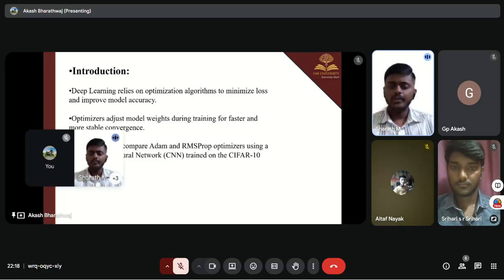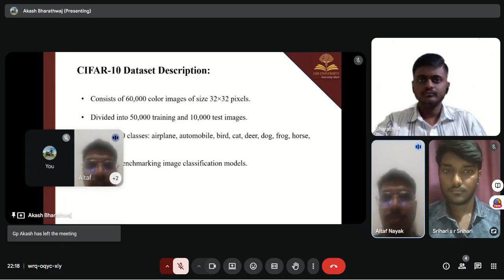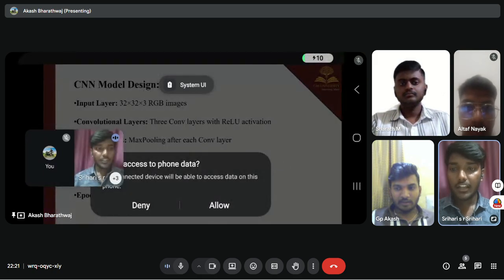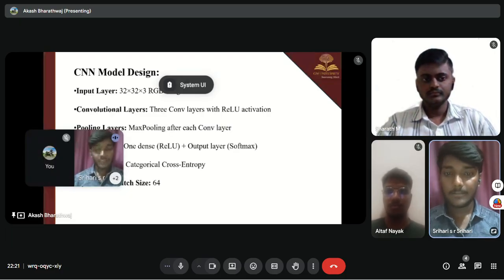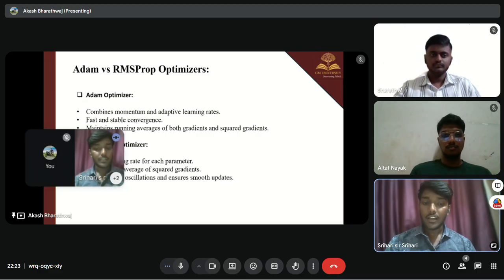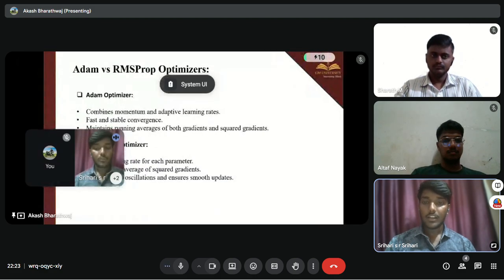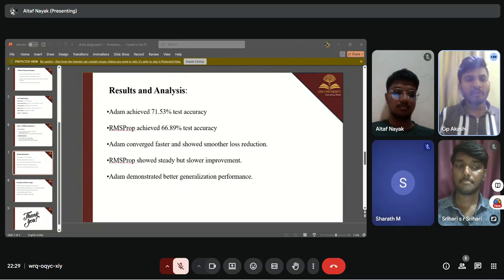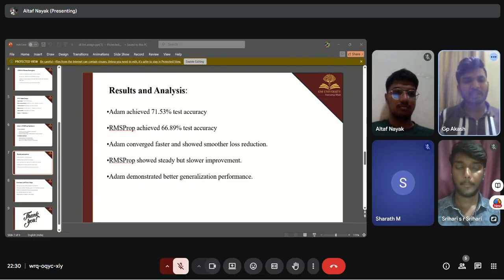Deeplearning Assignment 1;Adam vsRmsprop analyze their effect CNN training for CIFAR-10 dataset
Adam and RMSProp — and analyze their impact on Convolutional Neural Network (CNN) training using the CIFAR-10 dataset. Both optimizers are widely used in deep learning for improving training speed and model accuracy. Adam (Adaptive Moment Estimation) combines the advantages of momentum and adaptive learning rates, making it efficient and stable during training. RMSProp, on the other hand, adjusts learning rates based on recent gradient magnitudes and is known for its fast convergence in non-stationary problems. Through experiments on the CIFAR-10 image classification dataset, this video demonstrates how each optimizer affects the model’s performance, accuracy, and loss curve. Watch till the end to understand which optimizer works better for CNNs and when to choose Adam or RMSProp for your deep learning projects.